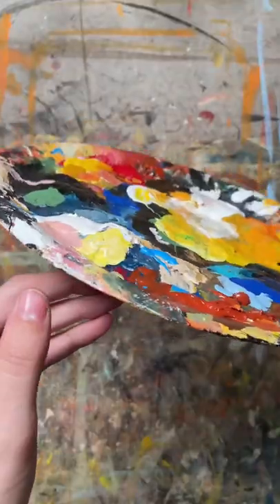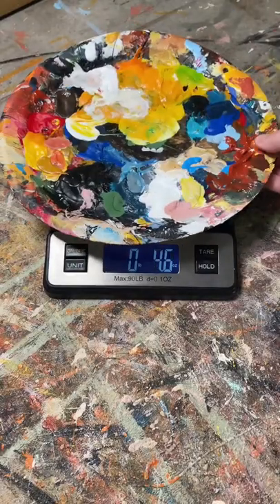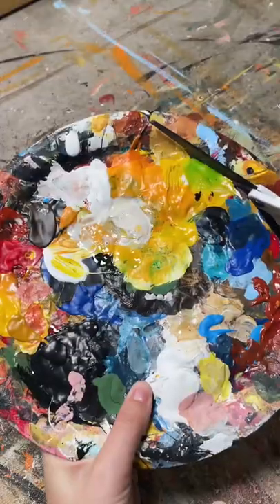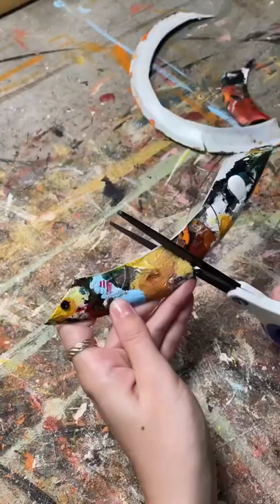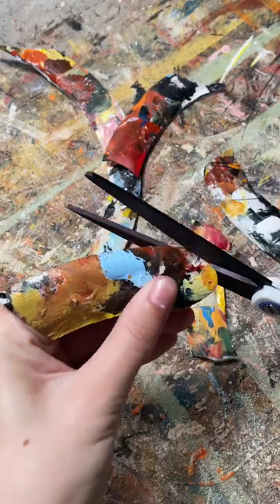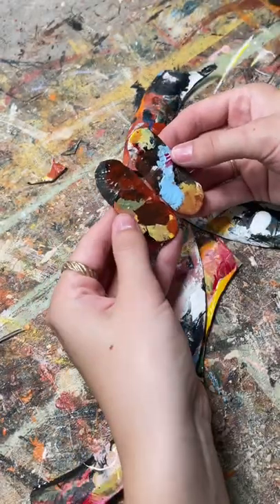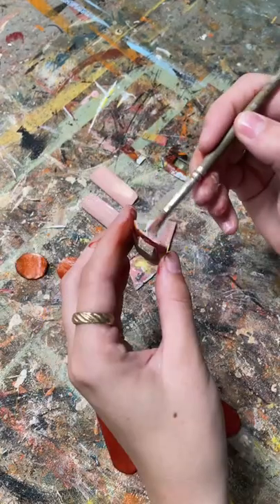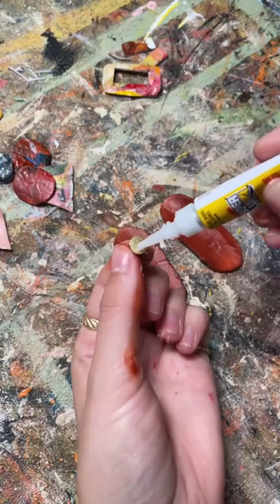What should I do with the middle part?!